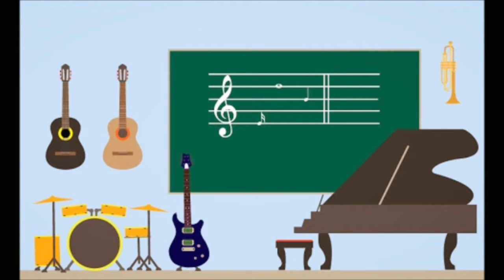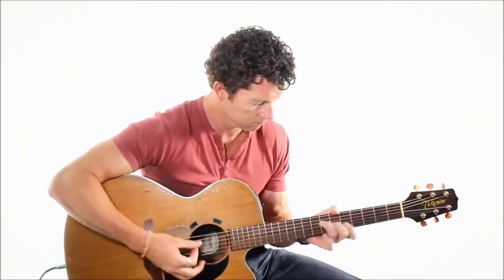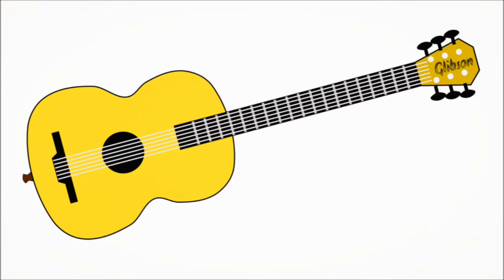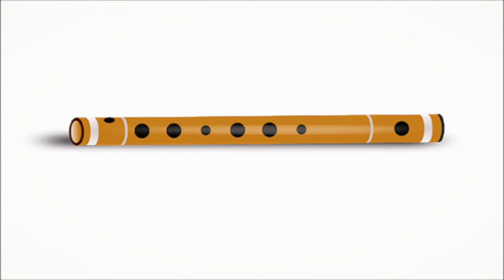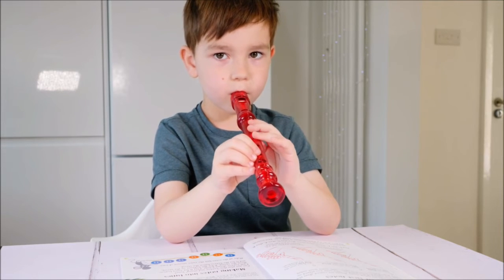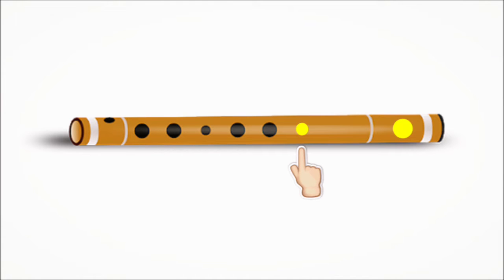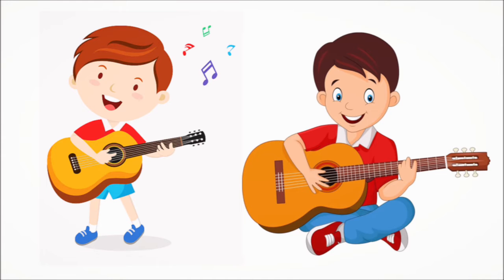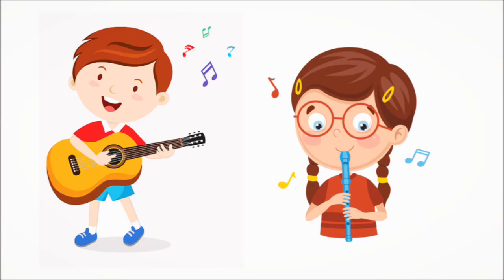English time. Instruments #1 (Guitar and flute)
Can You Play Guitar? | Musical Instruments | Kindergarten, Preschool & ESL | Fun Kids English